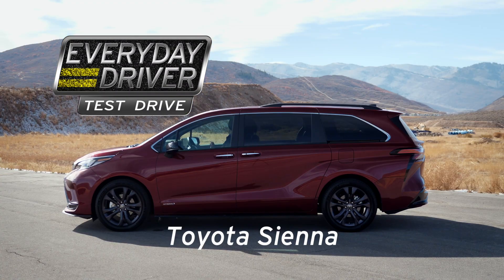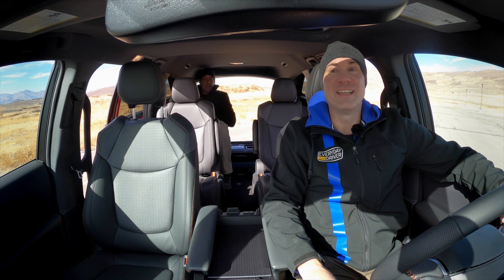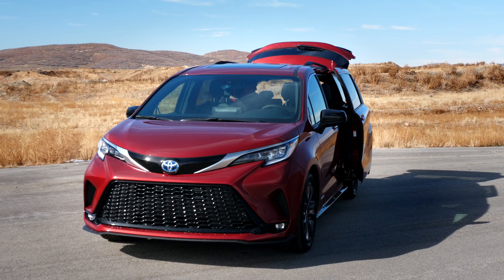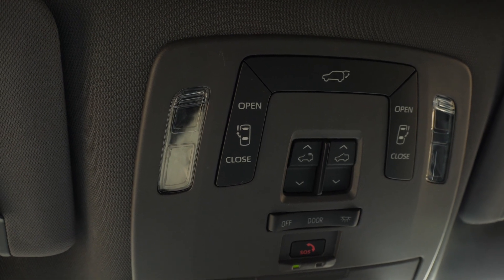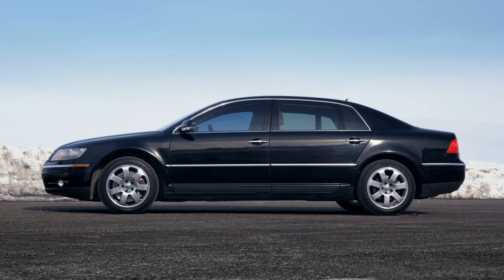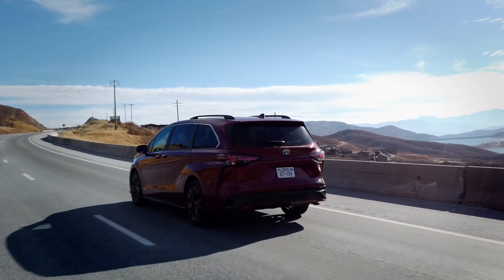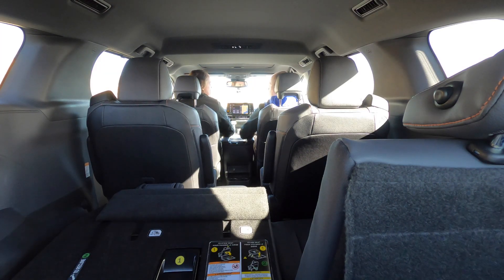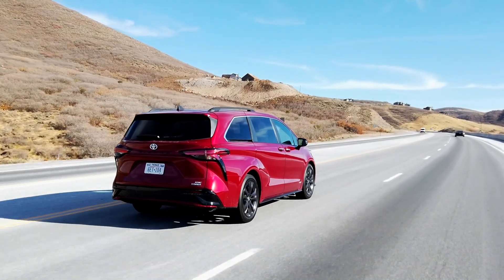Toyota Sienna Review - Supra Van - Test Drive | Everyday Driver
Toyota has revised the Sienna for 2020 and we took it for a lengthy test drive. But first... we sit still and discuss all the things a van can do best. Join us for a real time discovery and test drive of the features and space for this Sienna and a debate about vans vs. SUVs.

New videos on YouTube on Thursdays. Also on our original channel:

YouTube.com/EverydayDriver